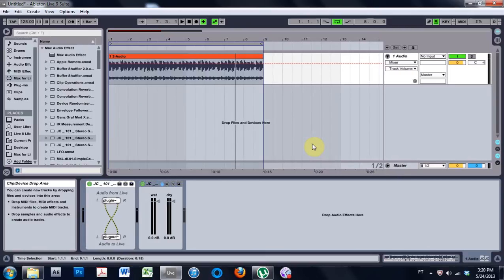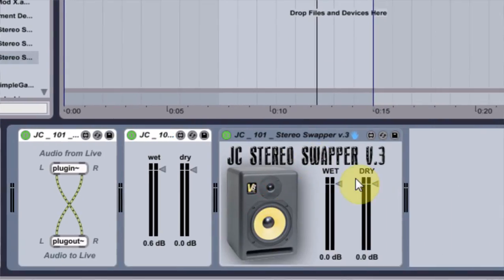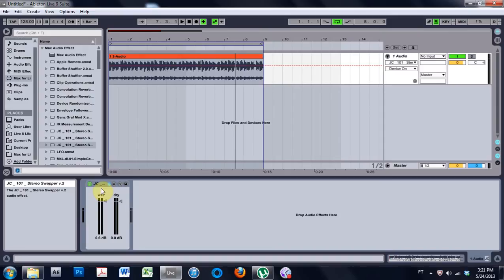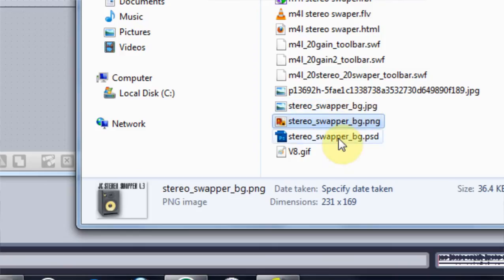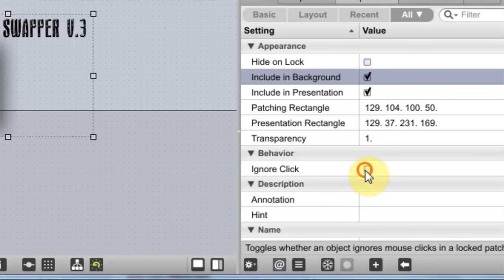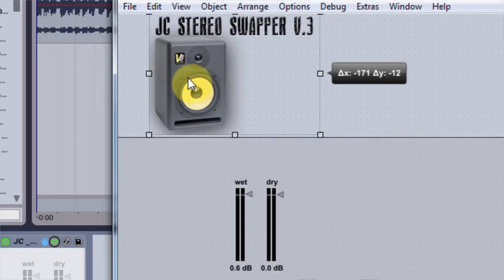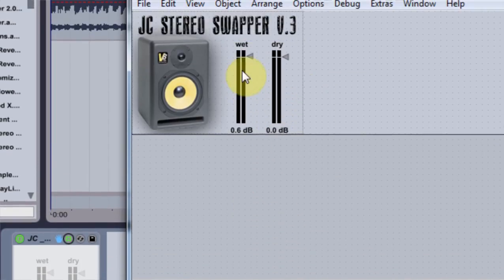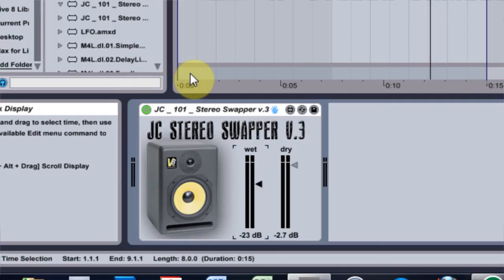Max 4 Live Tutorial: 101-3: Making your first Audio Effect [Stereo Swapper]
Video 3 of 4 of the tutorials series on making your first Audio Effects Device in Max for Live!